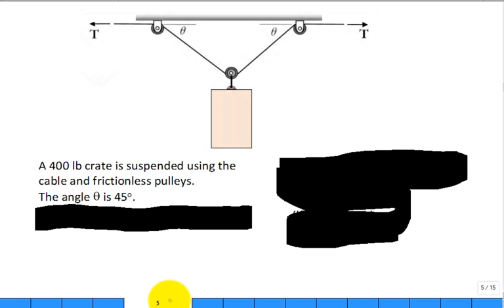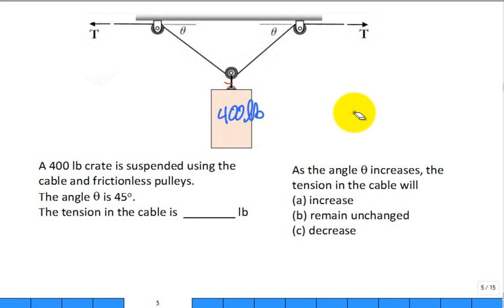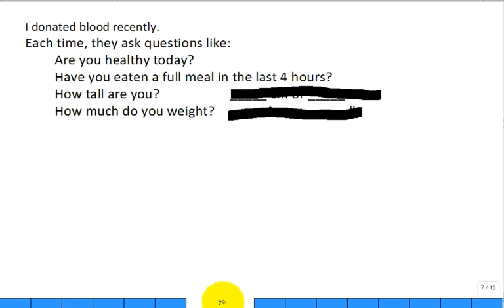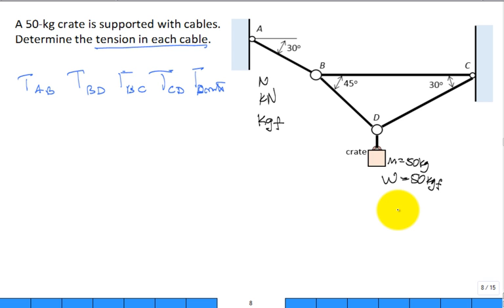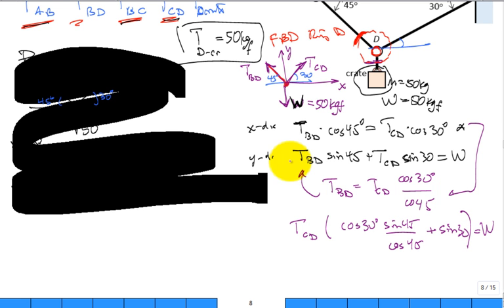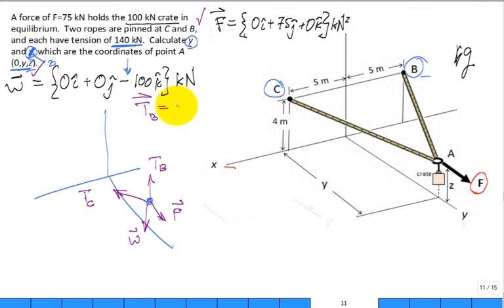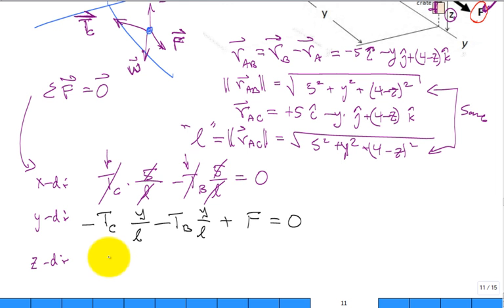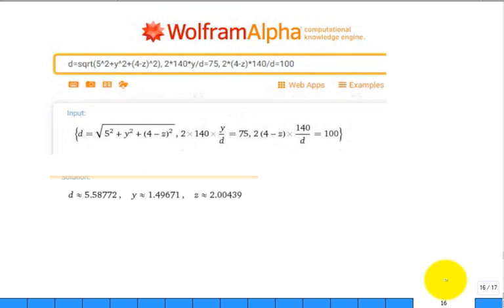Particle Equilibrium 2